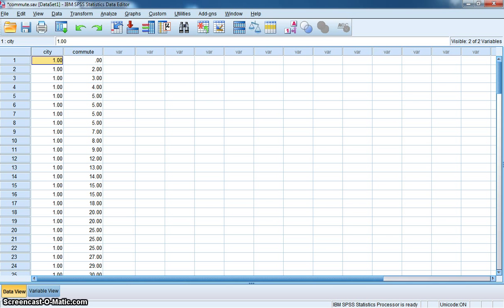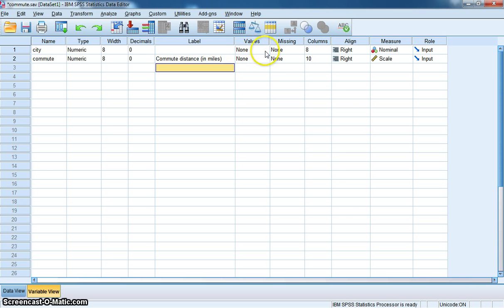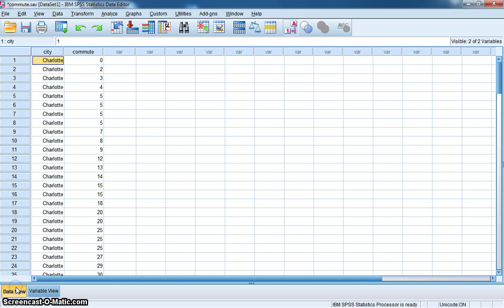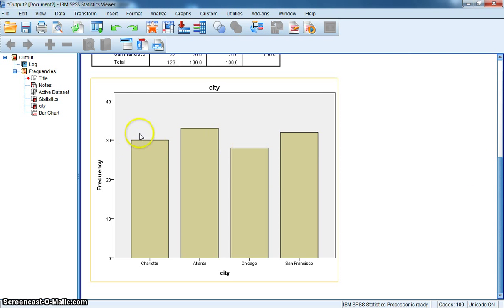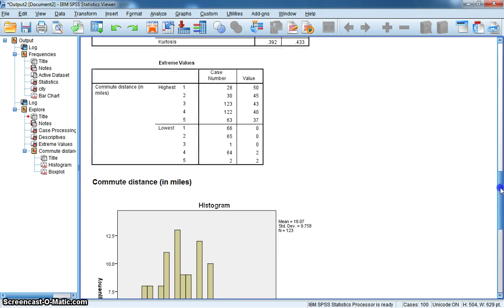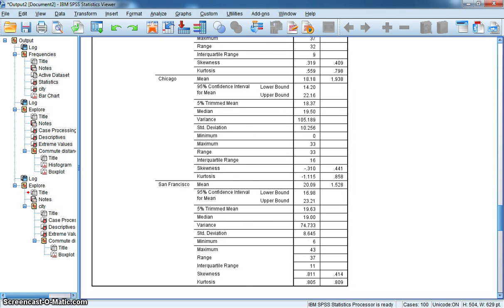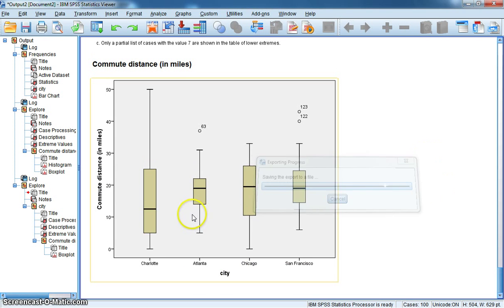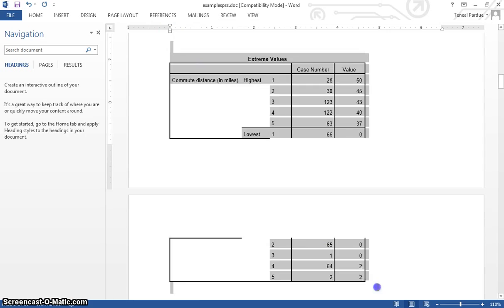spssexample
For my MAT 130 students who missed class